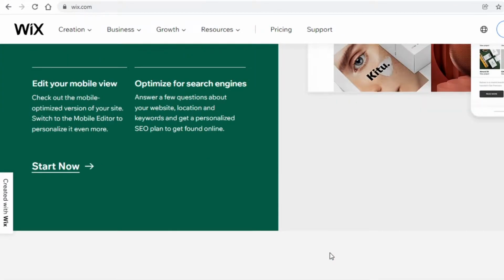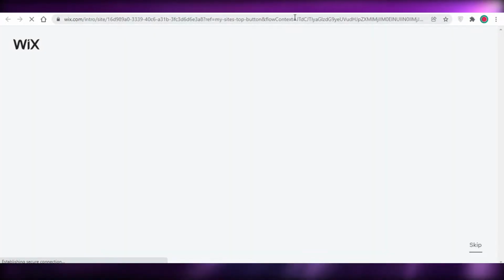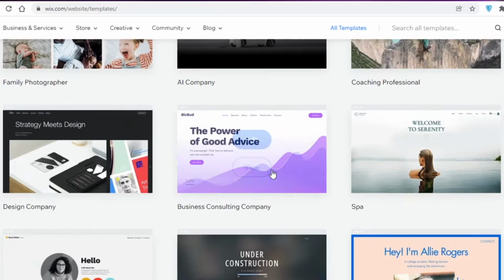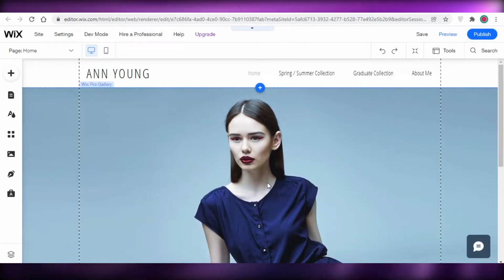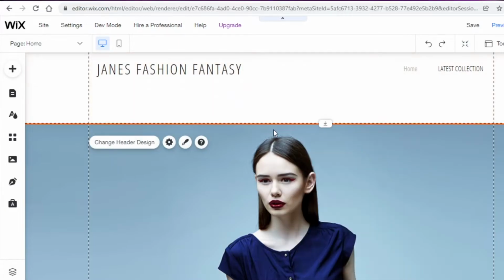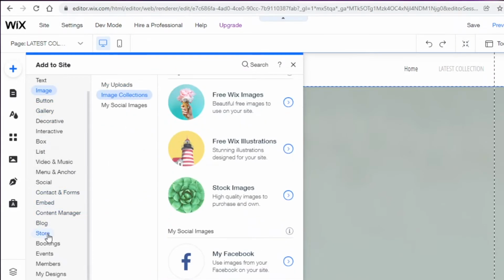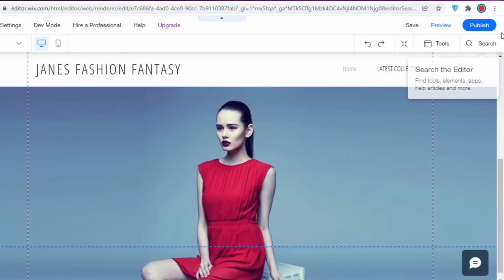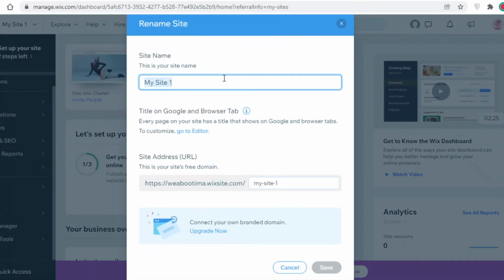How To Make A FREE Website With Free Domain Name 2025 (Step by Step)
In this video I show you How You can make your own FREE Website With Free Domain Name step by step as a beginner in 2025 using Wix.com. Wix allows you to create your own Professional website and get a free domain for your business to meet all your online business needs.